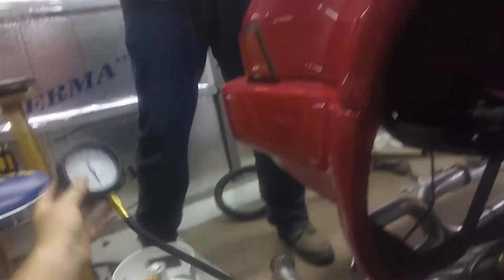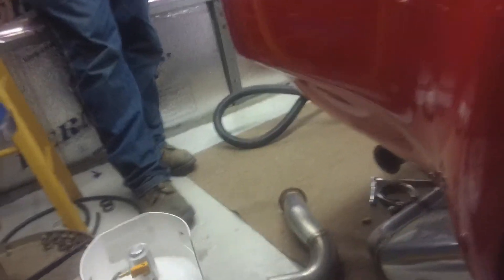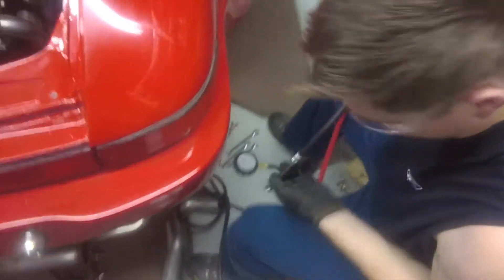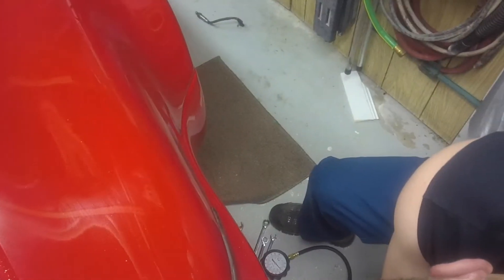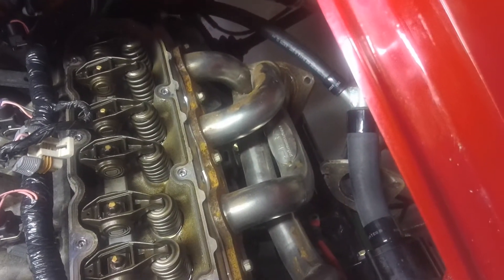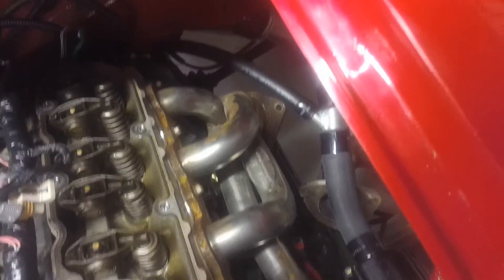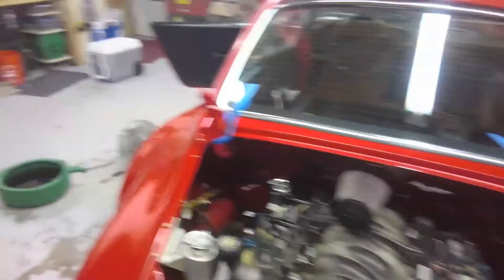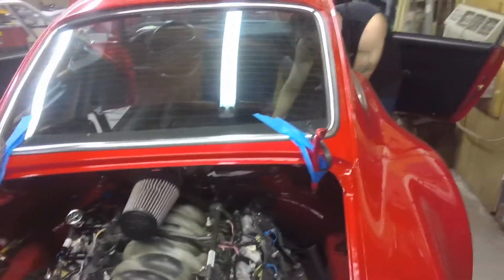How to Pre-Lube an LS1 with a pressure tank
Melling Pre-Lube Tank

Here's the procedure.  Plumb it in, drain all the oil out.  Fill the tank with 4 quarts of oil, open the tank and power the oil through with air.  When you see it bubble up through the rockers, turn the crank to line up the oiling holes.  Just do a single turn, you'll know when the oil  holes are lined up because it gets super slick.  Complete your turn, then spin it with the starter - or, if you're ready, crank it.  We'll do this engine again when it's time to start it.